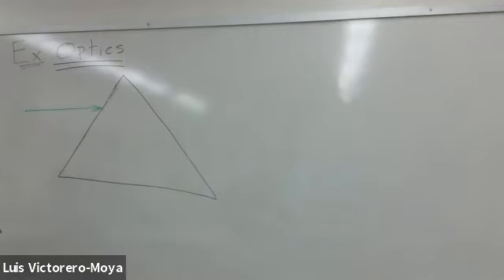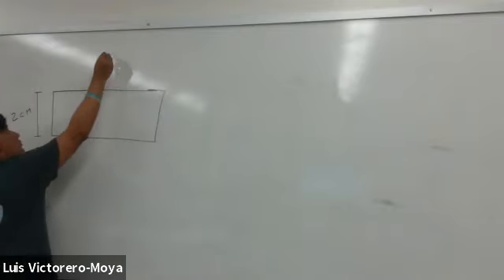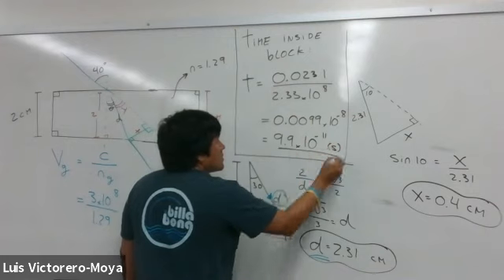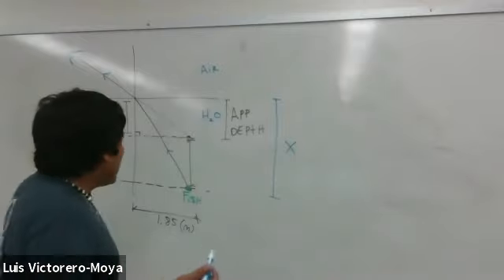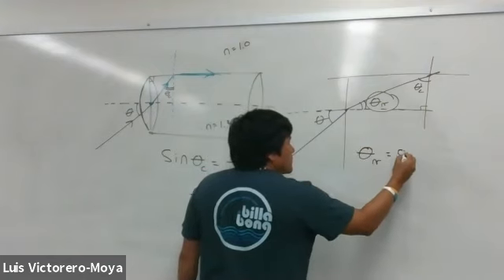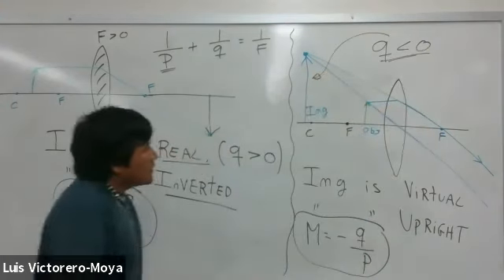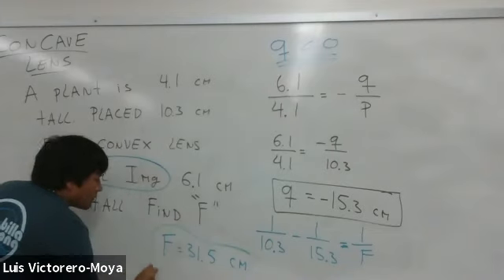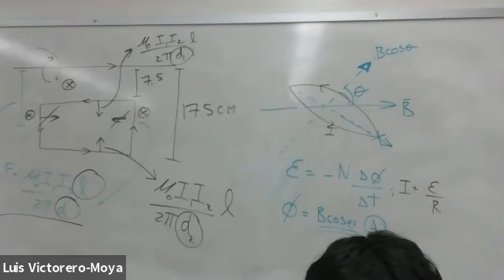Middlesex - Refraction problems and lenses - Chapter 21